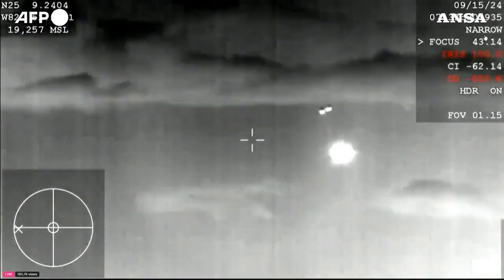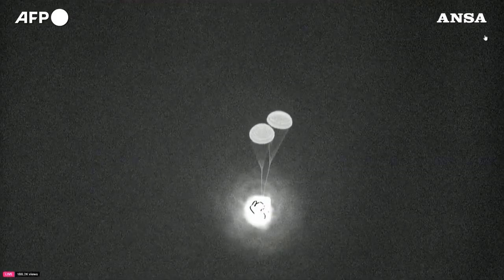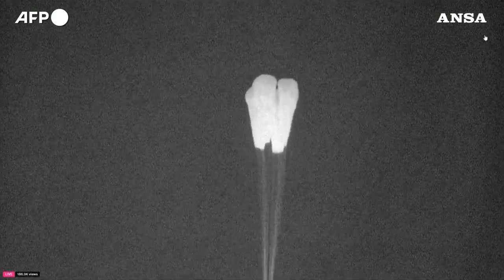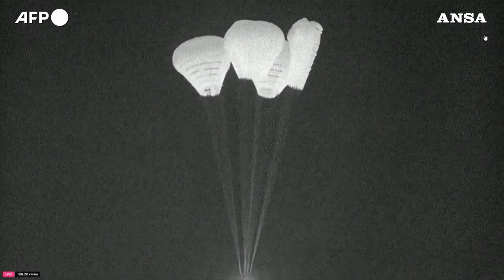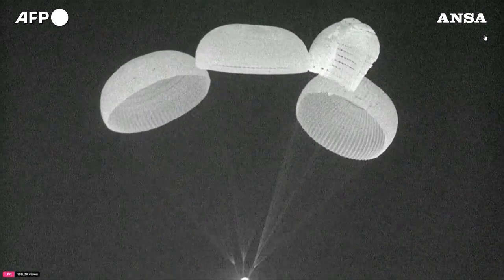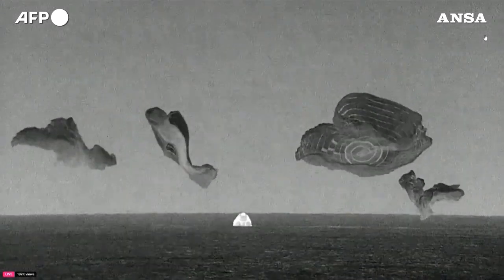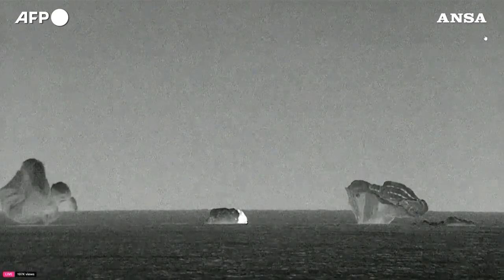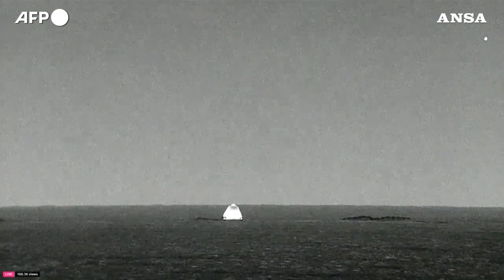Missione compiuta per Polaris Dawn, la navetta e' rientrata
Si concludono cinque giorni da record per i privati nello spazio